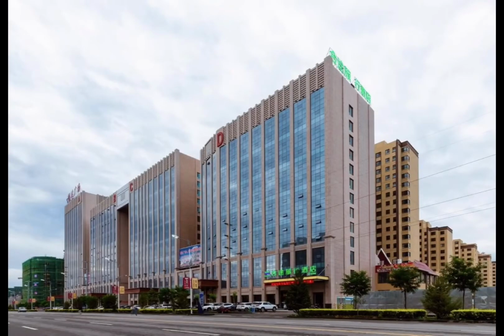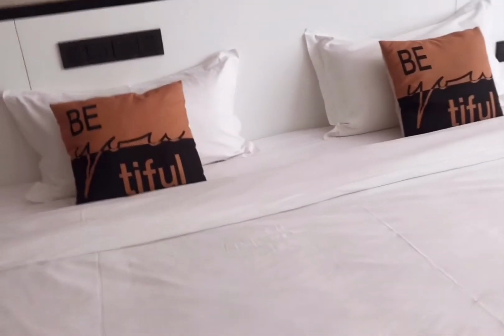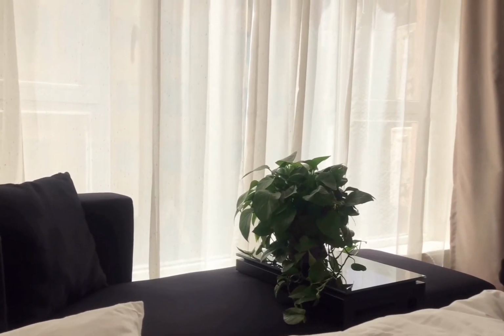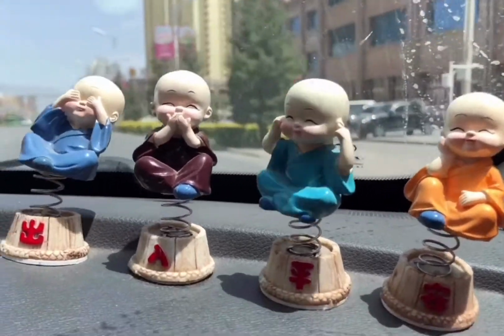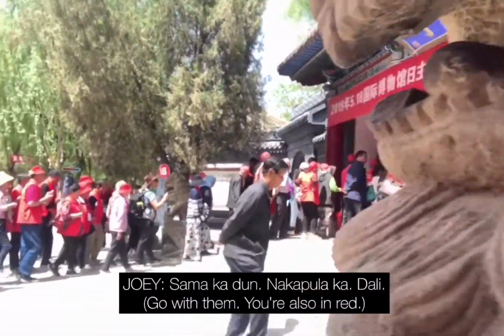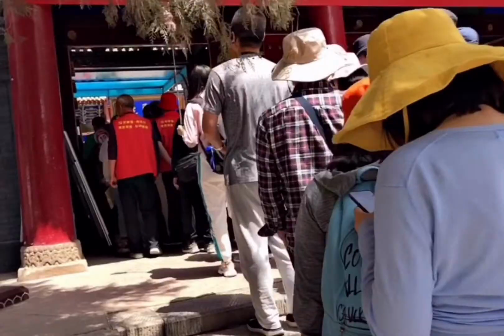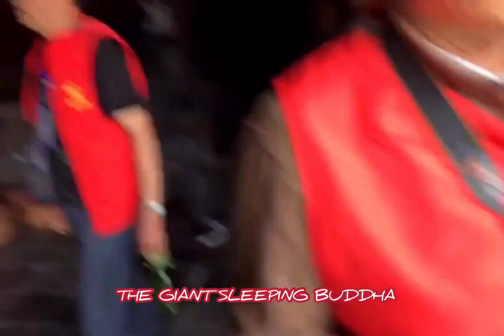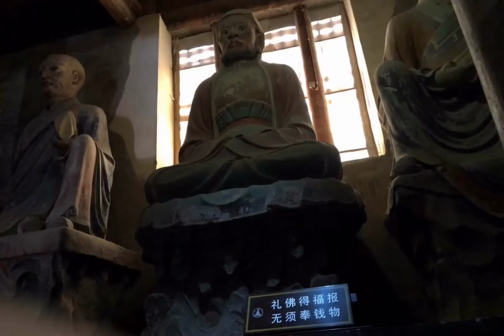ROAD TO RAINBOW MOUNTAINS OF CHINA Part2: Dafo Temple and the Giant Sleeping Buddha 🇨🇳 DIY Trip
ROAD TO THE RAINBOW MOUNTAINS OF CHINA PART2

📍Where to stay in Zhangye
📍Dafo Temple and Why is the Giant Buddha Sleeping
📍Travel Cost

Hotel Address: 合途旅行酒店(恒达广场店)甘肃省张掖市甘州区新墩镇崇文丽景西90米
肃南南路 Hetu Travel Hotel (Hengda Plaza Store) Gansu Province Zhangye City, Ganzhou District, Xindun Town Chongwen Lijing West 90 meters South Sunan Road